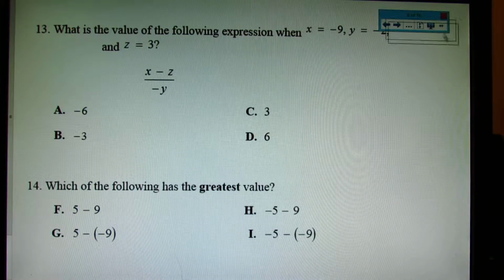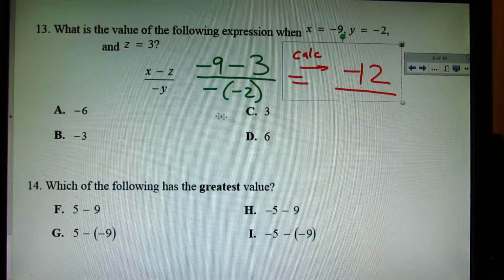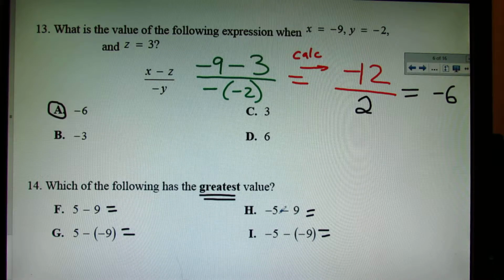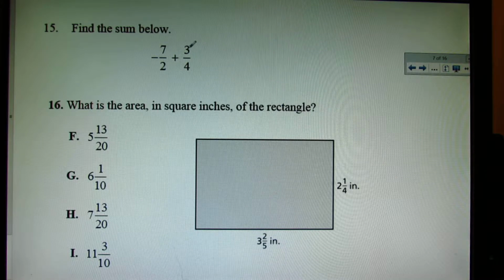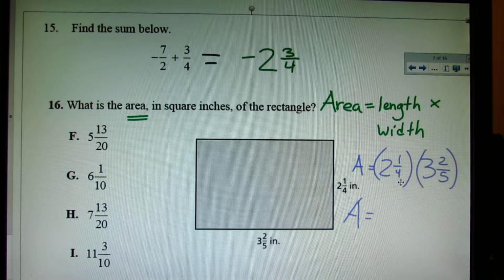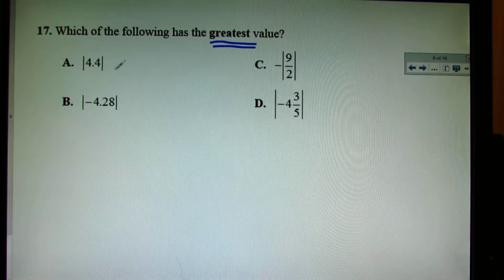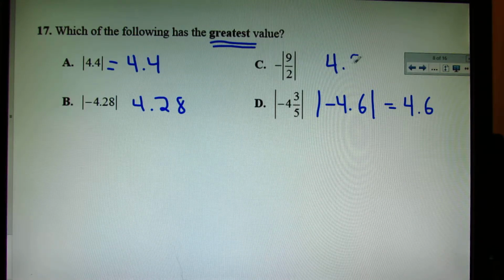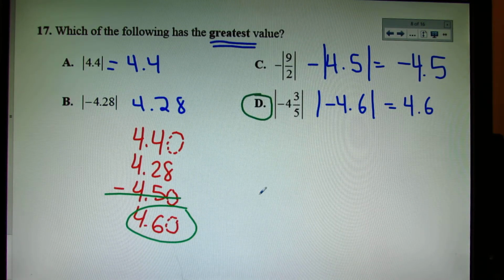Quarterly review video #2